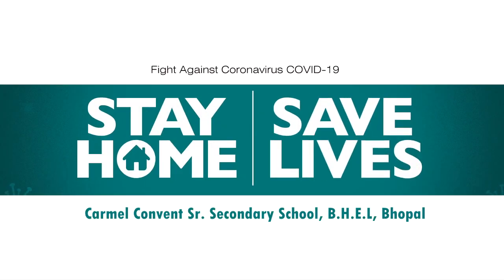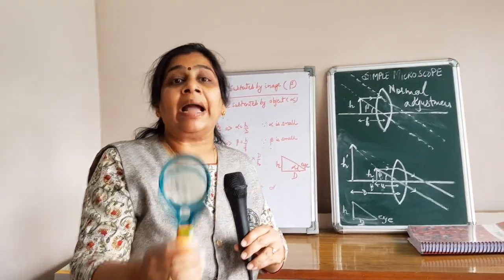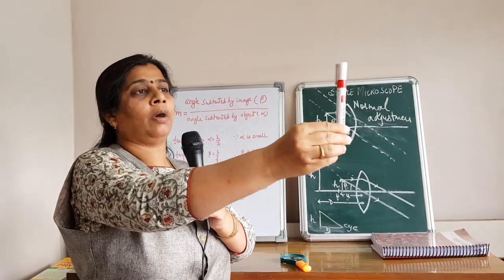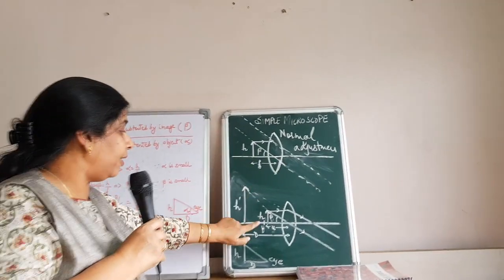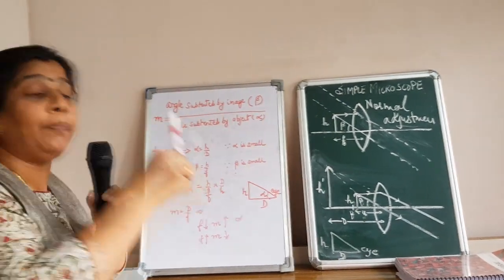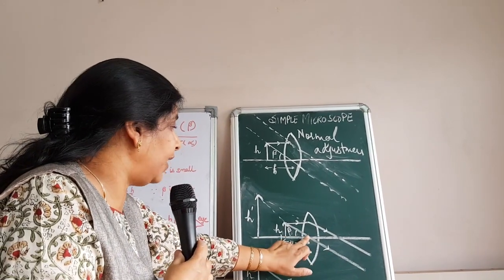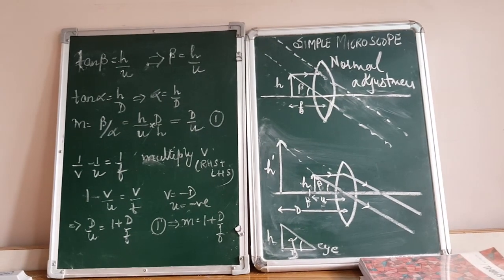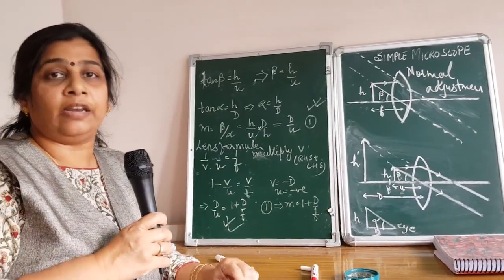Class 12 | Physics | Optical Instruments | Part -1 | Ms. Shilpa Agrawal Vishnoi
Optical Instruments  : Simple microscope